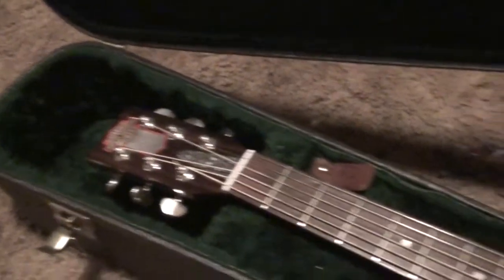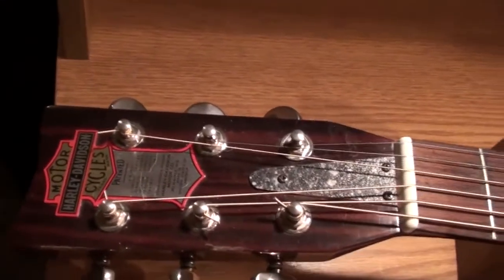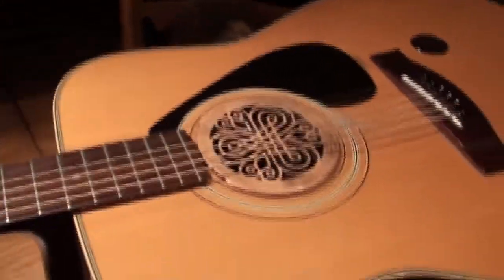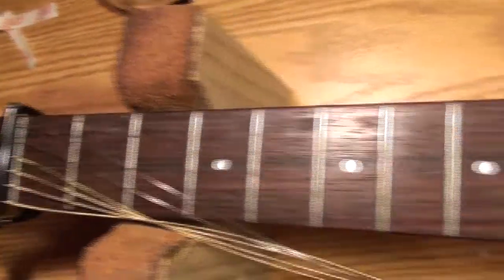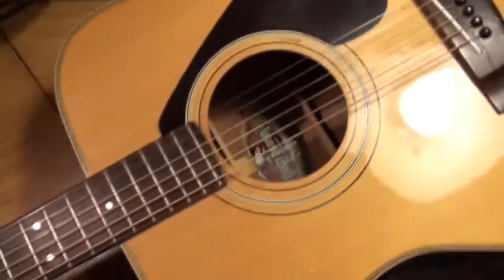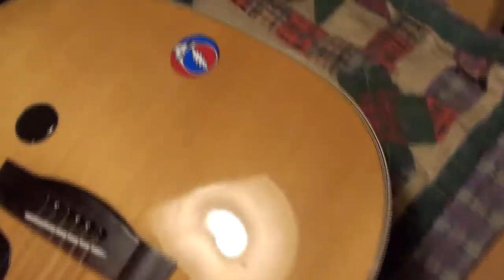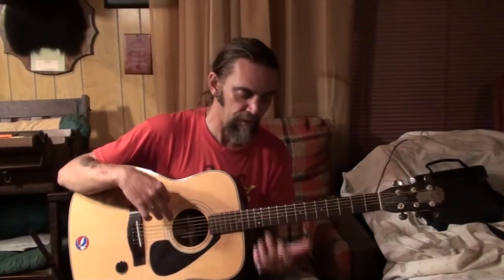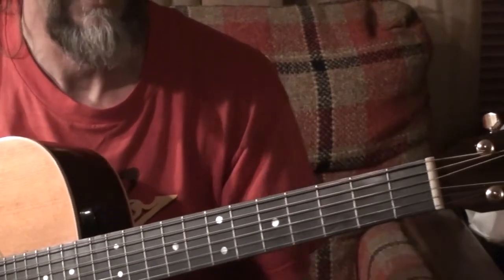Yamaha Acoustic Guitar Repair Battery Box and a cool Cromatic G flat picking lick!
How to secure your battery box inside the guitar if your pickup requires a battery, Battery boxes often come loose and rattle and can break wires and do other damage from movement over time. Also a cool chromatic guitar lick you can use in almost anything!